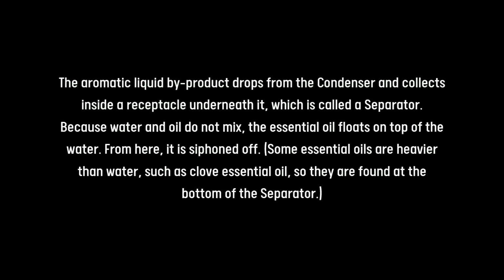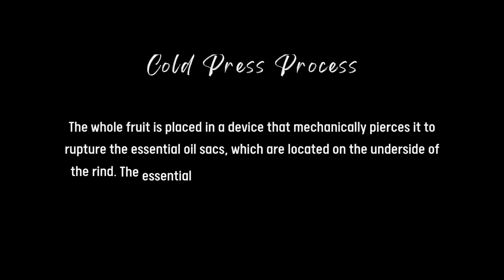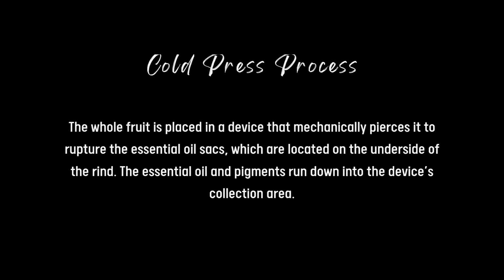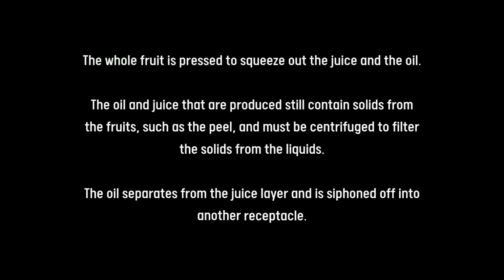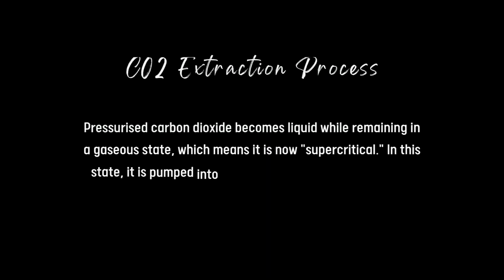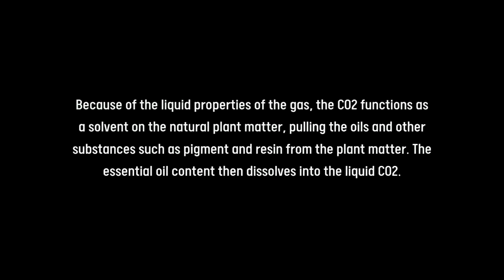Extraction Methods for Essential Oil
If you'd like to keep up with everything else we do please

Chapters

0:00 - Intro
0:08 - Steam Distillation
1:44 - Cold Compression
2:35 - Co2 Extraction
3:43 - Outro

Essential Oils are made from a process called Extraction.

There are several different methods of Extraction and in this video, we will cover 3 of them.

Steam Distillation

Steam Distillation is the most popular method used to extract and isolate essential oils from plants for use in natural products. This happens when the steam vaporises the plant material’s volatile compounds, which eventually go through a condensation and collection process.

Steam Distillation Process

A large container called a Still, which is usually made of stainless steel, containing the plant material has steam added to it.

Through an inlet, steam is injected through the plant material containing the desired oils, releasing the plant’s aromatic molecules and turning them into vapour.

The vaporized plant compounds travel to the condensation flask or the Condenser. Here, two separate pipes make it possible for hot water to exit and for cold water to enter the Condenser. This makes the vapor cool back into liquid form.

The aromatic liquid by-product drops from the Condenser and collects inside a receptacle underneath it, which is called a Separator. Because water and oil do not mix, the essential oil floats on top of the water. From here, it is siphoned off. (Some essential oils are heavier than water, such as clove essential oil, so they are found at the bottom of the Separator.)

Cold Compression

This method is also called Cold Press, Expression or Scarification and it is used specifically for citrus peels.

Cold Press Process

The whole fruit is placed in a device that mechanically pierces it to rupture the essential oil sacs, which are located on the underside of the rind. The essential oil and pigments run down into the device’s collection area.

The whole fruit is pressed to squeeze out the juice and the oil.

The oil and juice that are produced still contain solids from the fruits, such as the peel, and must be centrifuged to filter the solids from the liquids.

The oil separates from the juice layer and is siphoned off into another receptacle.

C02 Extraction

C02 is colourless, odourless, and can be easily and completely removed by releasing the pressure in the extraction chamber.
This absence of potentially harmful solvents in C02 extraction means neither the human body nor the environment is polluted.

C02 Extraction Process

Pressurised carbon dioxide becomes liquid while remaining in a gaseous state, which means it is now "supercritical." In this state, it is pumped into a chamber filled with plant matter.

Because of the liquid properties of the gas, the CO2 functions as a solvent on the natural plant matter, pulling the oils and other substances such as pigment and resin from the plant matter. The essential oil content then dissolves into the liquid CO2.

The CO2 is brought back to natural pressure and evaporates back into its gaseous state, while what is left is the resulting oil.

Thanks for joining us on today’s episode, we hope you learned something new.